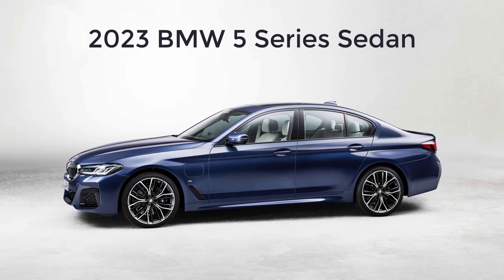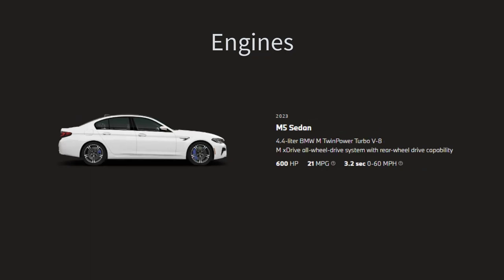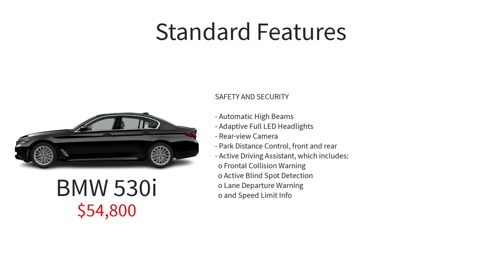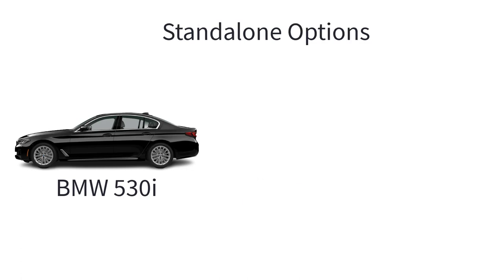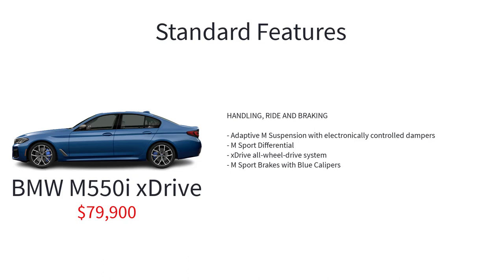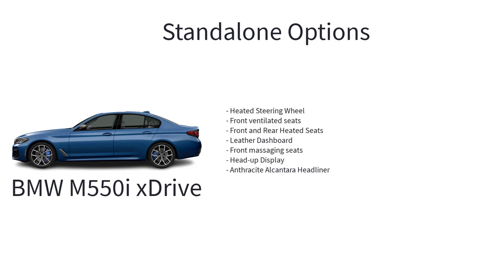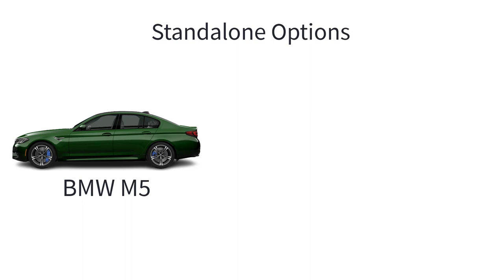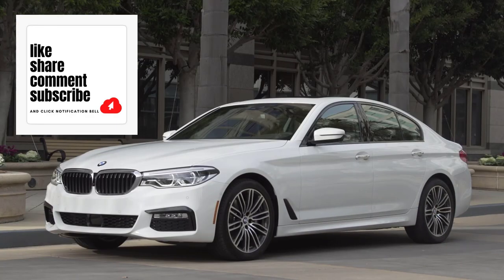2023 BMW 5 Series Sedan Trim Levels and Standard Features Explained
2023 BMW 5 Series Sedan Trim Levels and Standard Features Explained: The 2023 BMW 5 Series is available in five trim levels, all with different powertrains: 530i, 530e, 540i, M550i xDrive, and M5. The M550i and M5 come standard with BMW's xDrive all-wheel-drive technology, which is an option for the first three trim levels.

Also, check out the 73 PICTURE image gallery of the 2023 BMW 5 Series Sedan on my

CHAPTERS

Intro 0:00
Overview 0:30
Trim Levels 0:55
Engine Options 1:19
Standard Features 2:20
530i standard features 2:33
530i available packages 4:30
M Sport Package 4:35
Convenience Package 4:50
Premium Package 4:55
Executive Package 5:07
Driving Assistance Professional Package 5:29
Shadowline Package 5:42
Luxury Seating Package 5:54
530i standalone options 6:04
530e standard features 6:23
530e packages and options 6:56
540i standard features 7:02
540i packages and options 7:19
540i Dynamic Handling Package 7:25
M550i xDrive standard features 7:38
M550i xDrive available packages 8:45
M550i Shadowline Package 8:52
M550i Dynamic Handling Package 9:06
M550i Parking Assistance Package 9:17
M550i xDrive standalone options 9:34
M5 standard features 9:48
M5 available packages 11:23
M5 Executive Package 11:29
M5 Competition Package 11:51
M5 standalone options 12:09
M Drivers Package 12:22
Which 2023 BMW 5-Series Sedan to Buy 12:39
Paint Colors 13:14
Outro 13:43